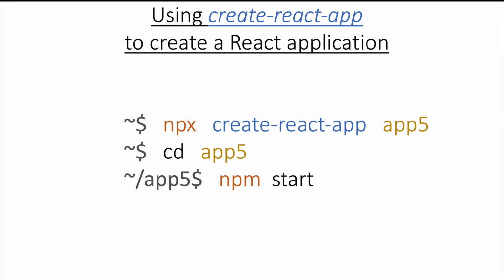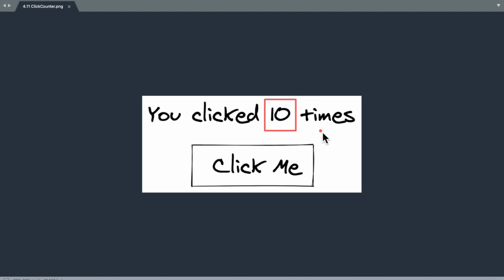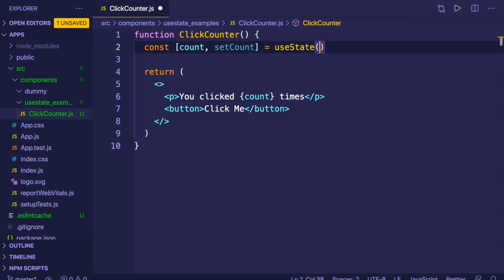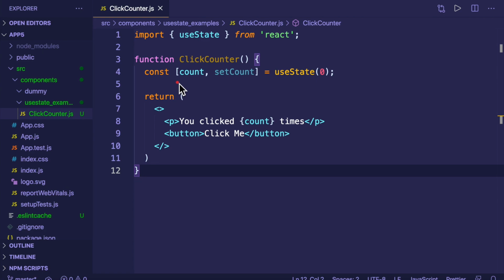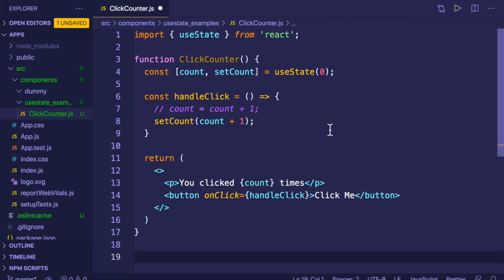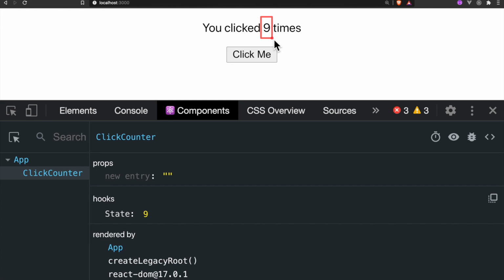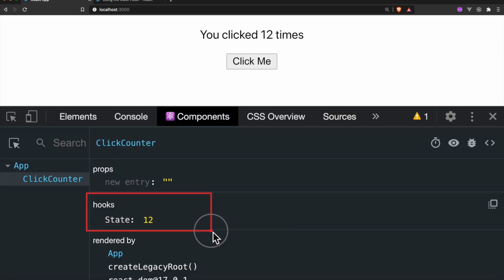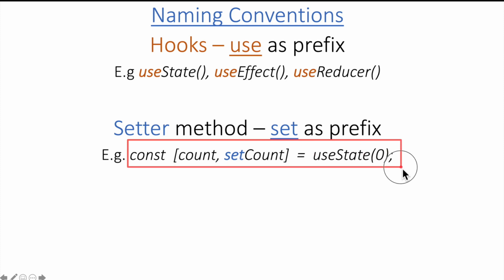4.11 useState React Hook - I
useState React Hook - I